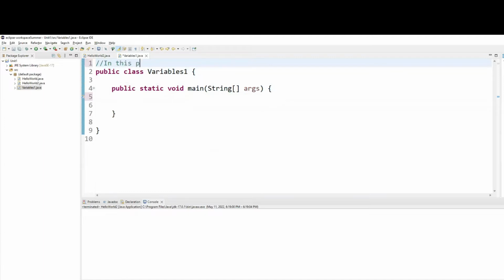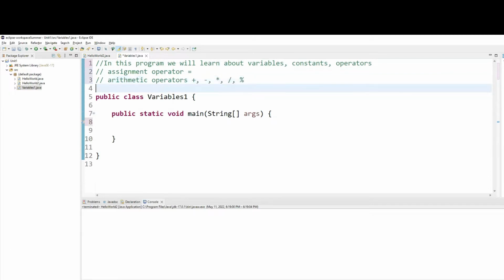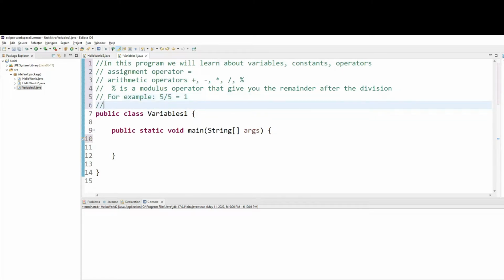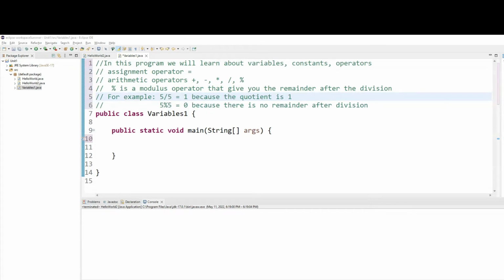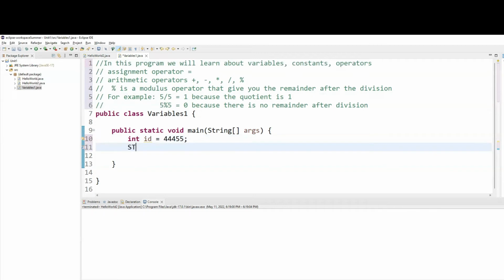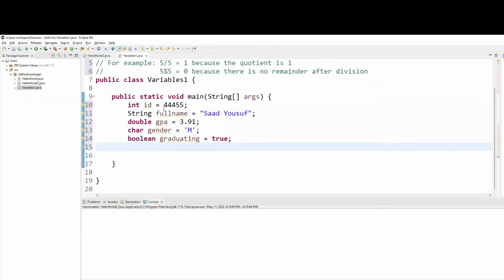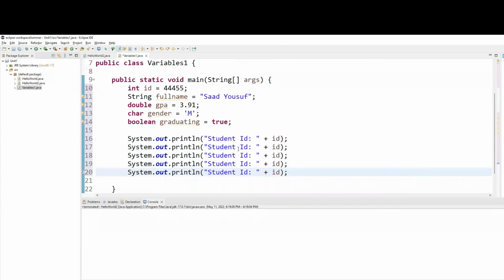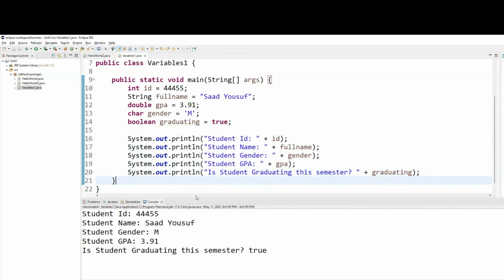Java Variable Declaration Java Variable Assignment How to Display Java Variable Java Primitive Types